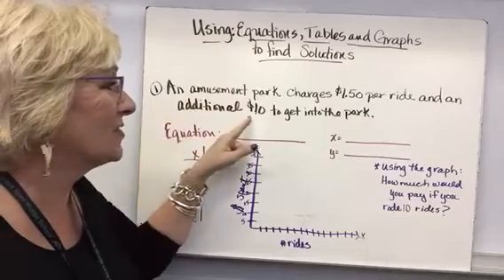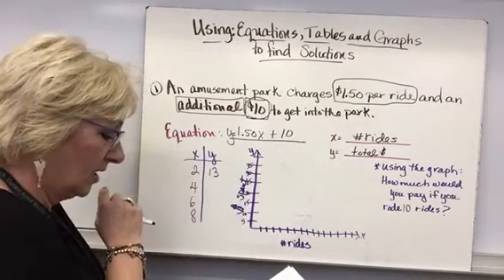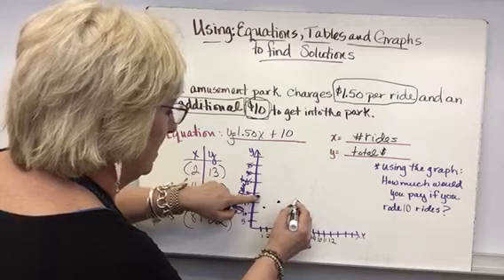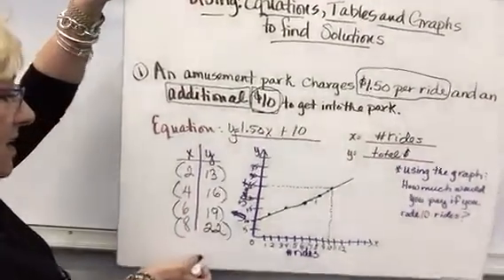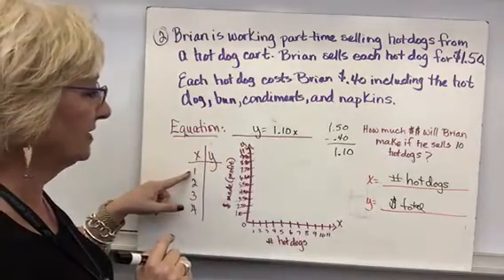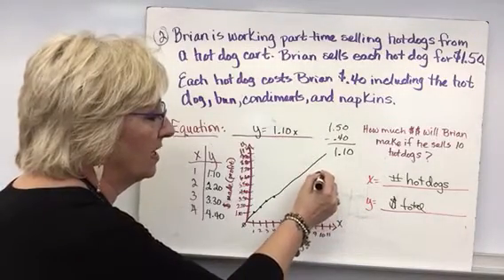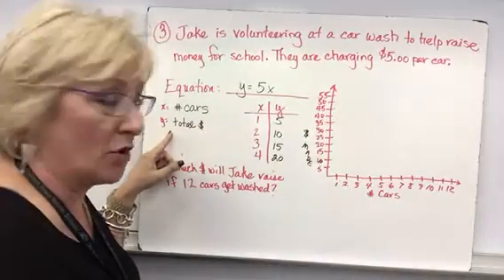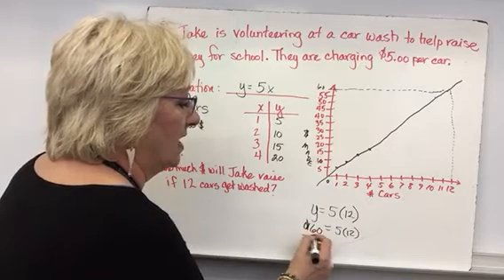Using Equations, Tables and Graphs to find solutions to problems